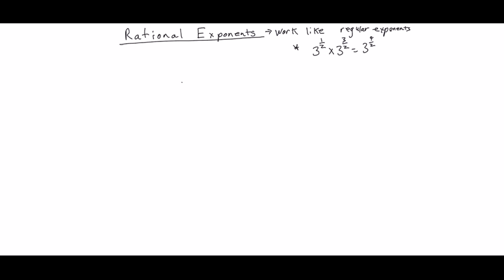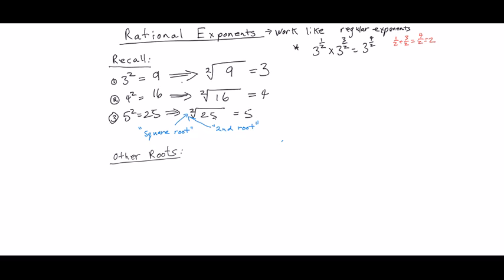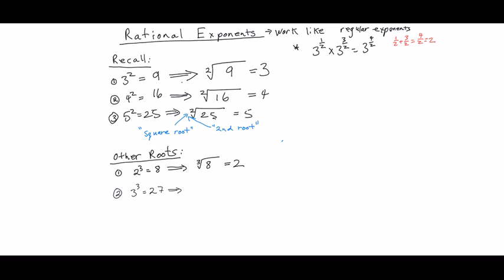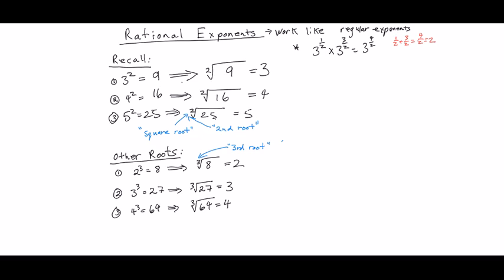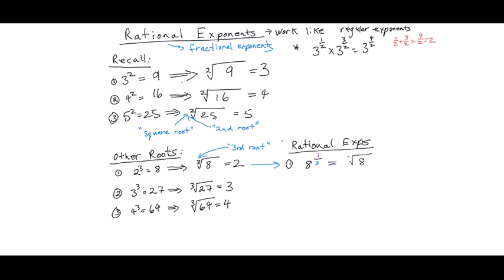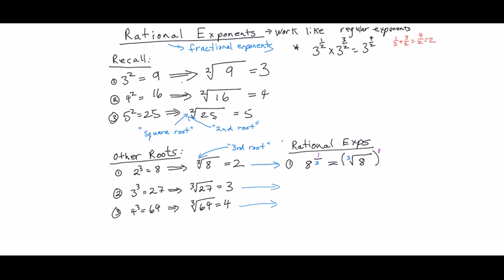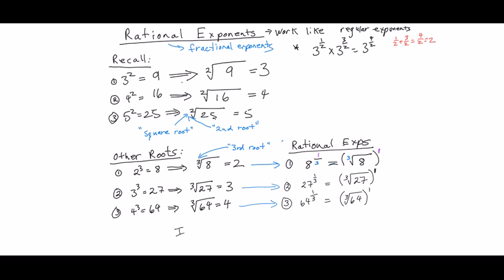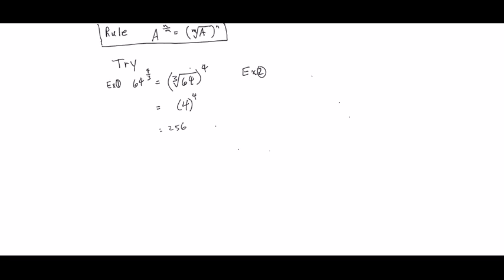MAP4C U2 3 Fractional Exps Short